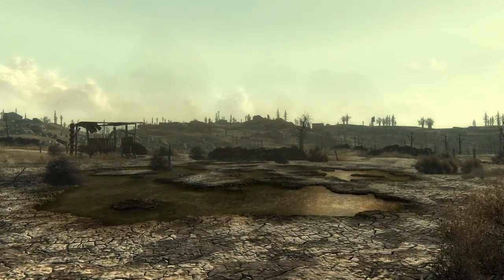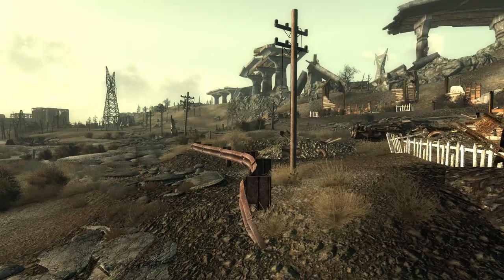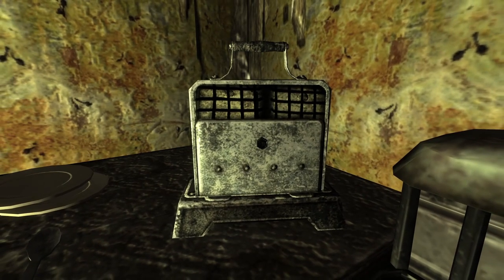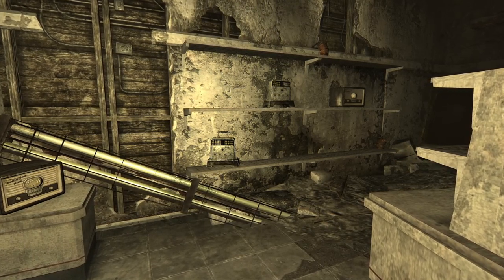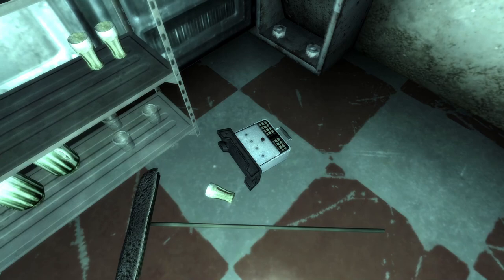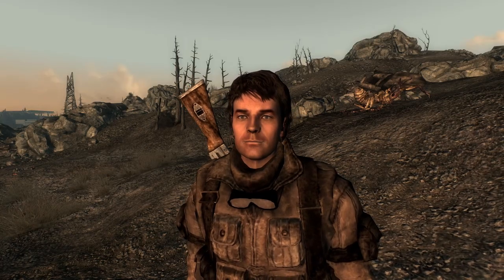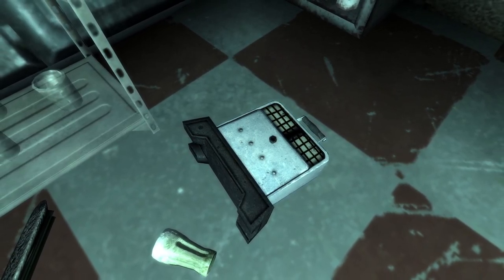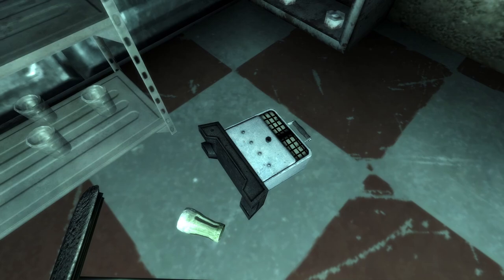The Rarest Toaster in Fallout 3